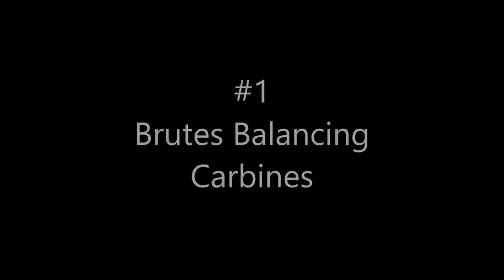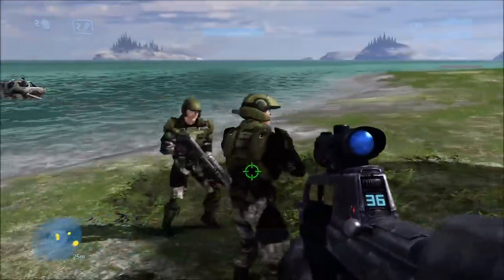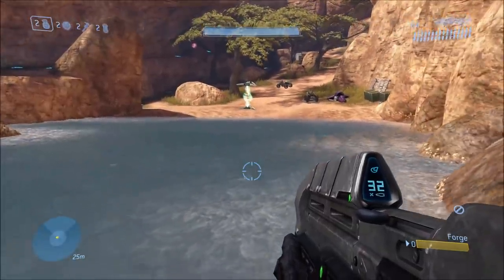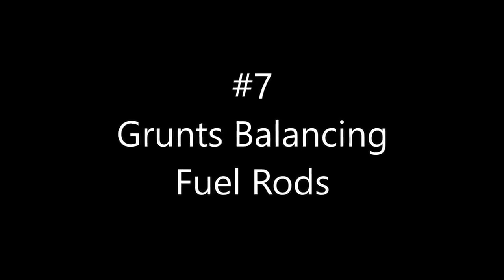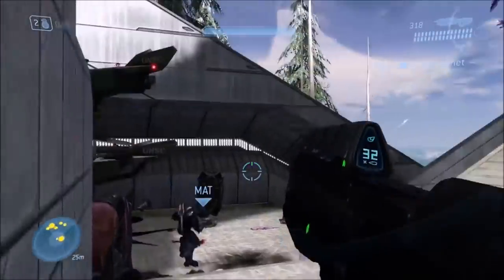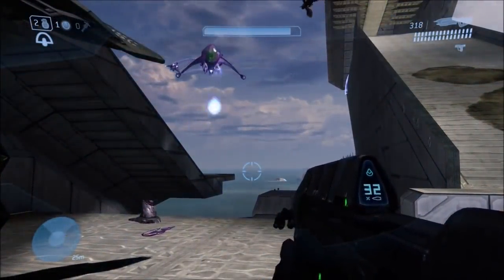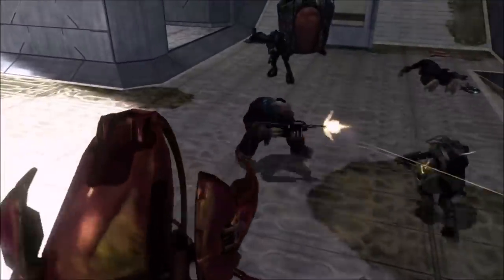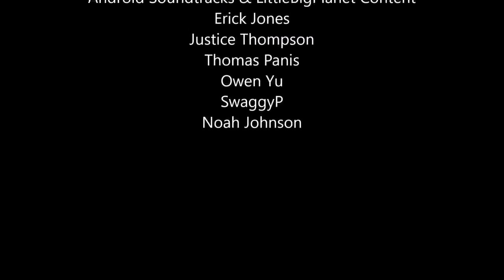Halo 3 - 12 More Things You Probably Never Noticed Before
Despite being almost 12 years old now, there are probably some things a lot of you have never noticed before, here's 12 more of those things. Enjoy!

#1 - Brutes Balancing Carbines
#2 - Power Drains Killing ODST's
#3 - Dock Worker Helmets Better Than Marines
#4 - Marine Helmet Transforms Into Hat
#5 - Grenades Freaking Out On High Ground
#6 - Soccer and Golf Balls Are Vehicles
#7 - Grunts Balancing Fuel Rods
#8 - Killable Pelican Pilot On Crows Nest
#9 - Wrong Destroyed Warthogs On The Covenant
#10 - Secret Brutes Using Battle Rifles
#11 - Secret Grunts Using Spikers
#12 - Hole In Johnson's Chest